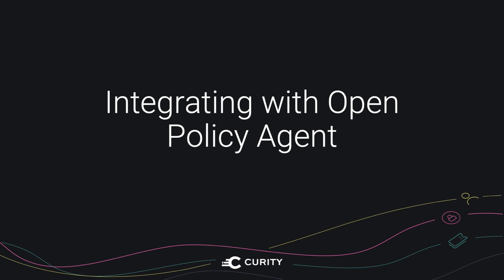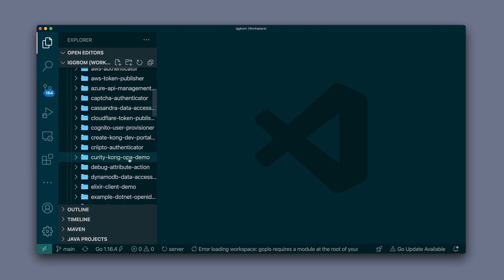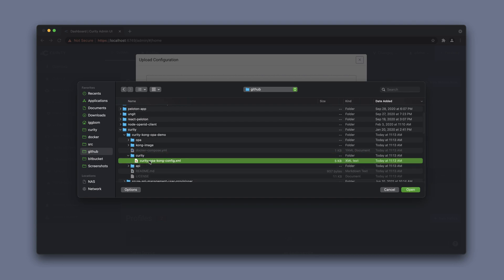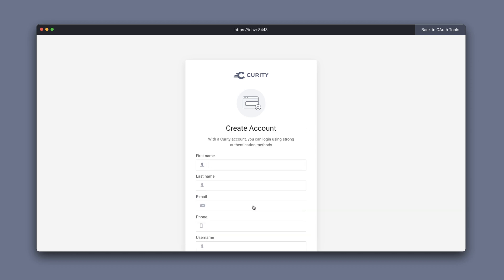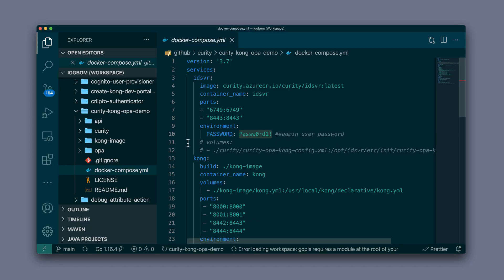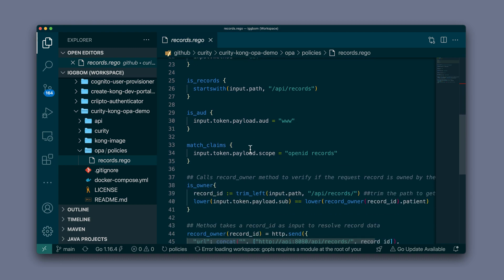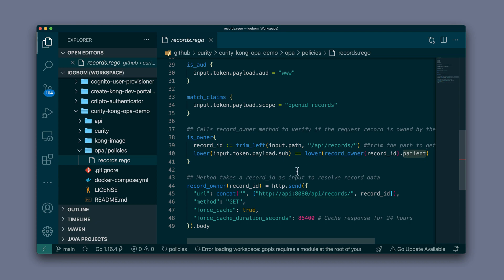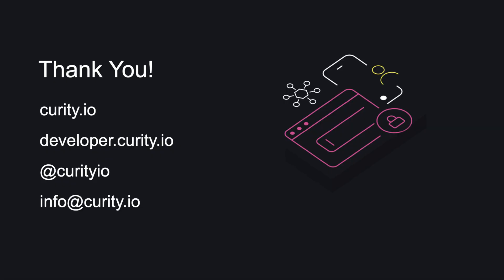Using Curity, OPA and Kong for End-to-end API Authentication and Authorization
In this tutorial, we show how you can create a very comprehensive solution using the Curity Identity Server, Open Policy Agent (OPA) and Kong to protect your APIs.